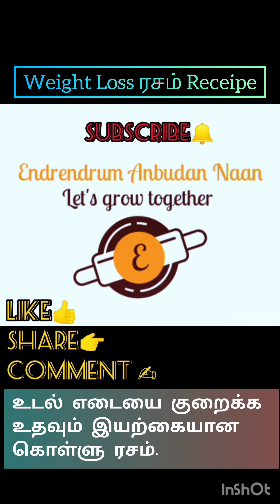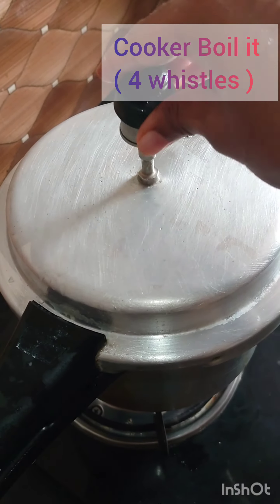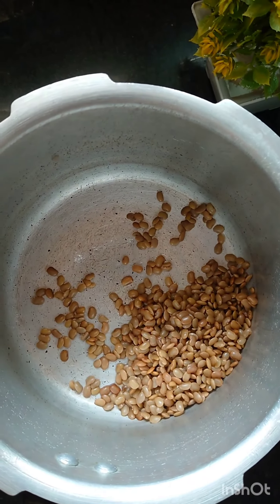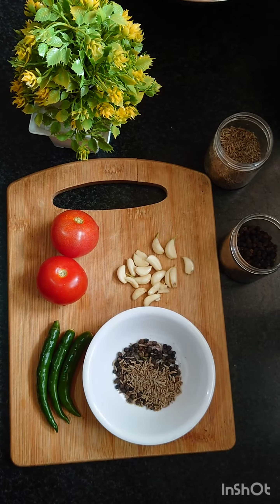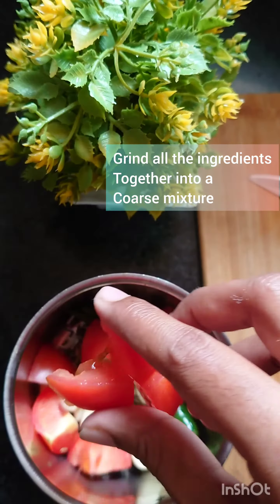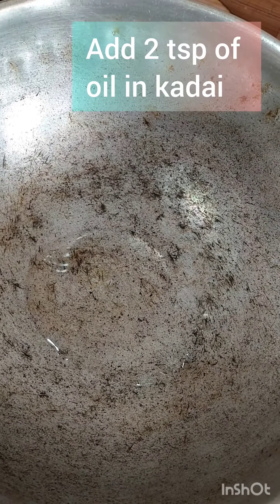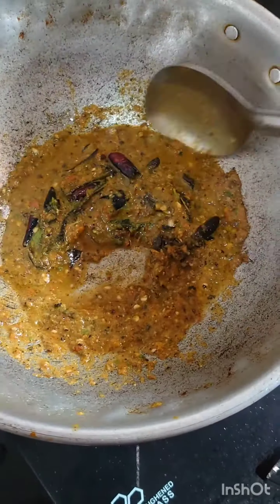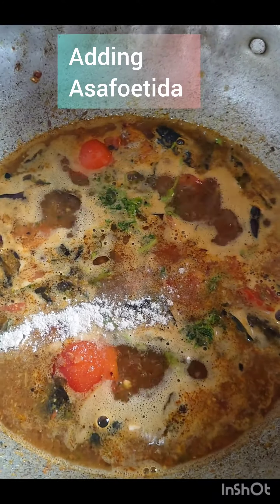உடல் எடையை குறைக்க உதவும் இயற்கையான கொள்ளு ரசம்😊 | 5 mins Rasam Recipe